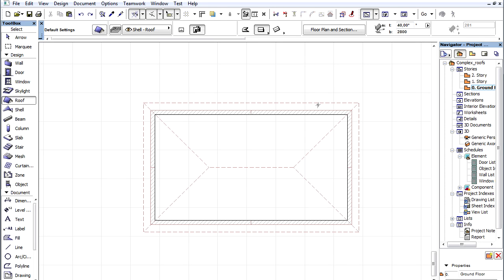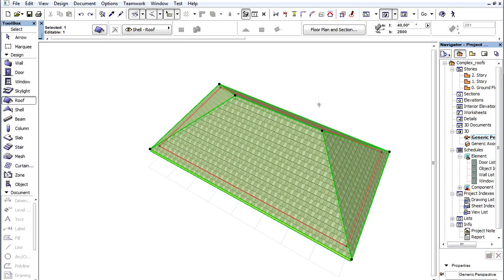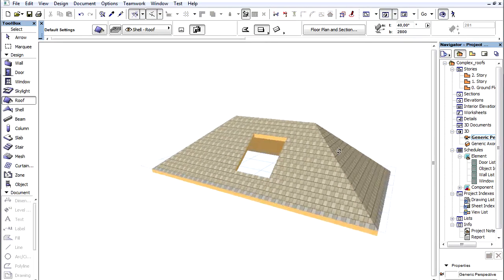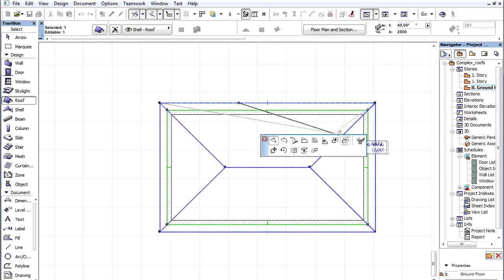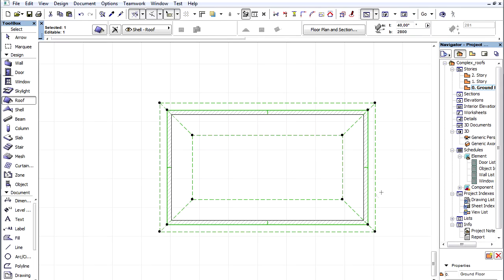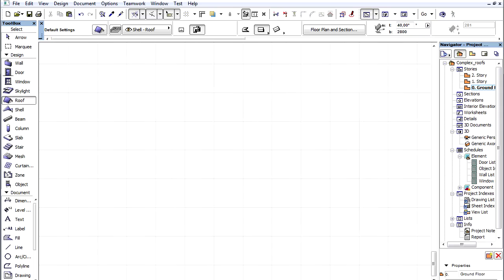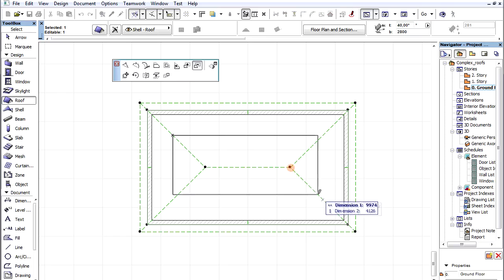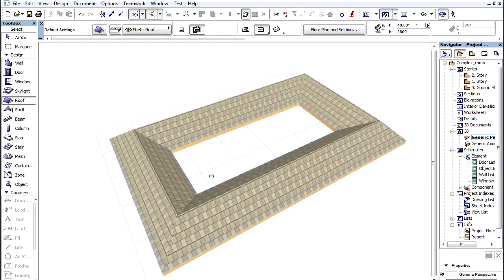Complex roofs in ARCHICAD - Creating hole and atrium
ArchiCAD 15 New Features - Complex roofs
Creating hole and atrium

In this video, we will create a mansard roof and explain the basic functionality of multi-level settings.